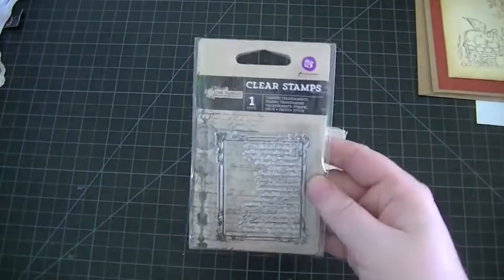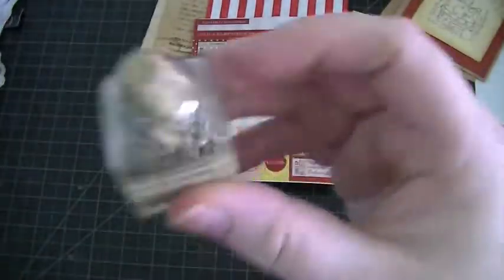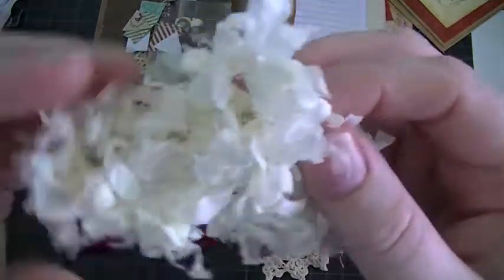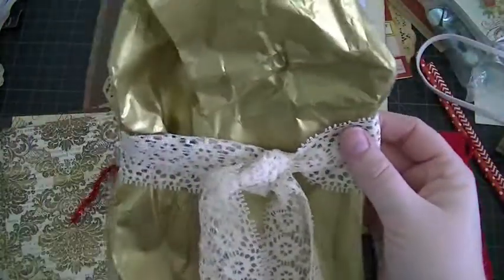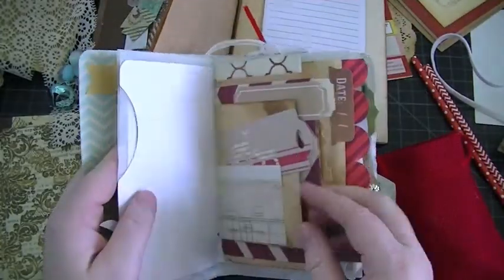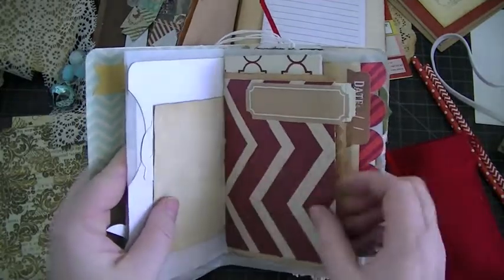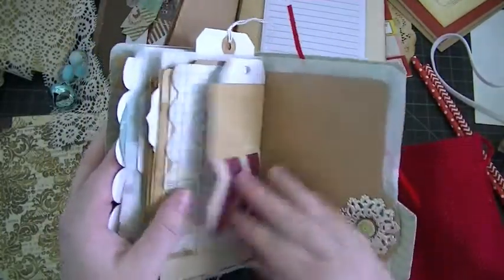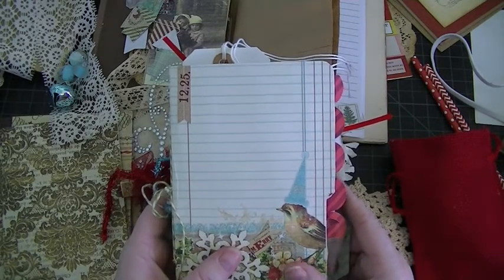Happy Mail from Teresa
Thank you so much Teresa!!!  You're the sweetest!